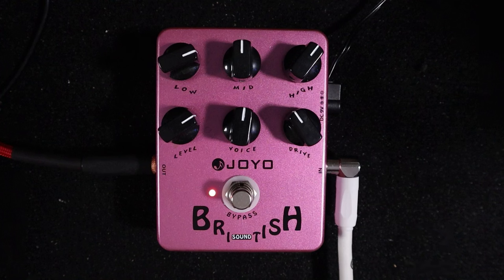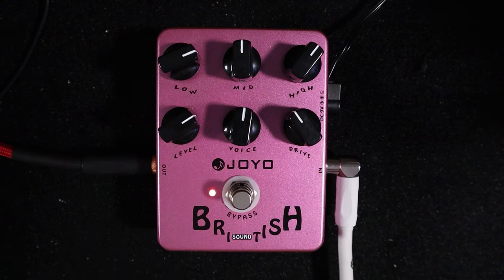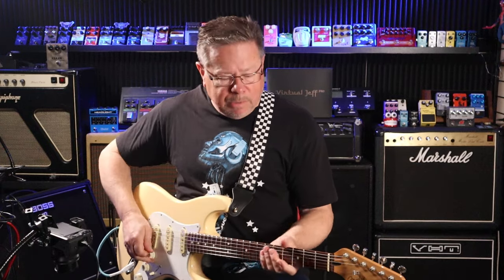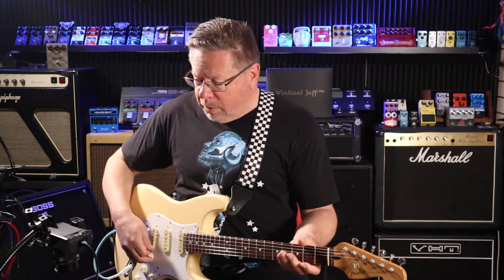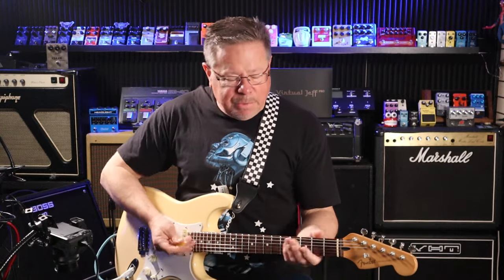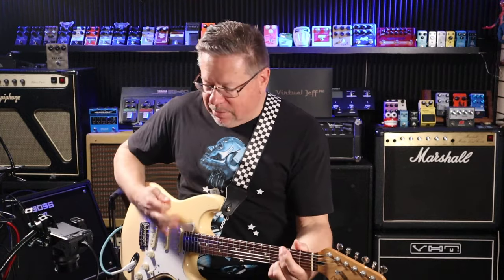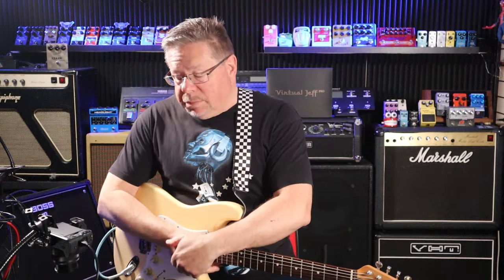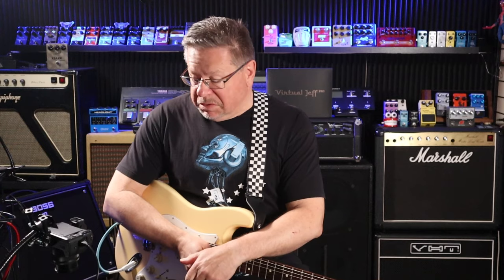JOYO British Sound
JOYO British Sound - Amp Emulator Pedal
The British Sound guitar pedal is designed primarily to be used in place of an amplifier when you are recording direct into your computer, or plugging straight into the mixing desk in a PA system. Replicating the British Marshall sound of a vintage Marshall JCM 900 through a 4 x 10 cabinet with legendary greenback speakers, this pedal is a great time and space saver when you need to capture that true Marshall flavour in your recordings, but don't have the facilities or budget to spend on mic'ing up the real thing at the high volume to produce the same tones.

3 Band EQ with Level, Drive and Voice controls
By using a combination of EQ and tonal adjustments, the JF-16 pedal enables you move from the classic JCM900 tone through to sounds replicating a Plexi to a vintage Blues gold faced cabinet. Whether beginning with the cleaner tone with the Drive down or with an overdriven tone for solo's (Drive up), you can adjust the Voice control to find the most suitable setting for you. No matter what Marshall style you are after, or what your musical taste, you will find the British Sound amp emulator pedal to be a highly impressive unit.